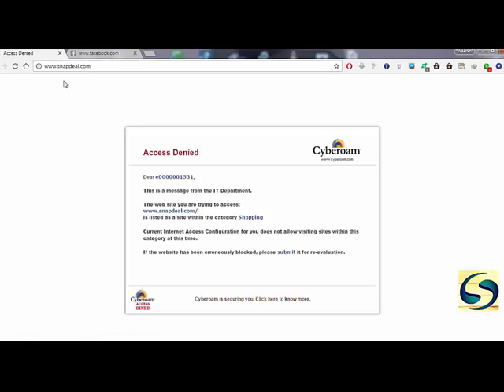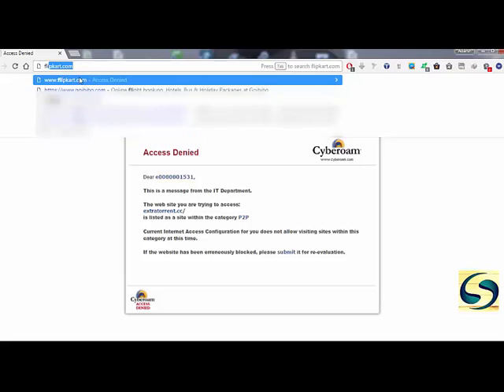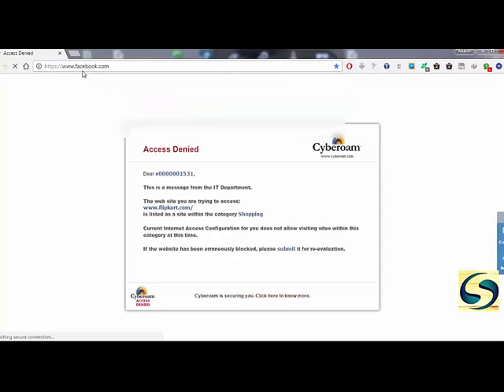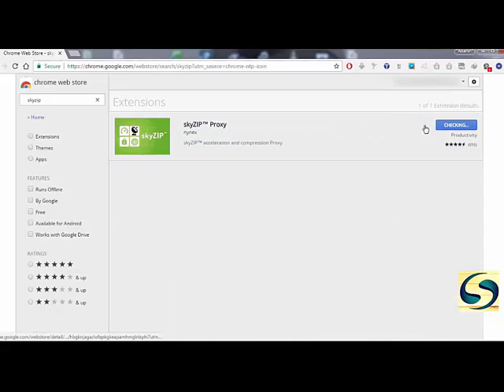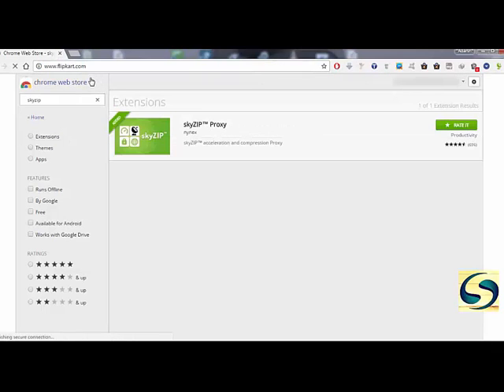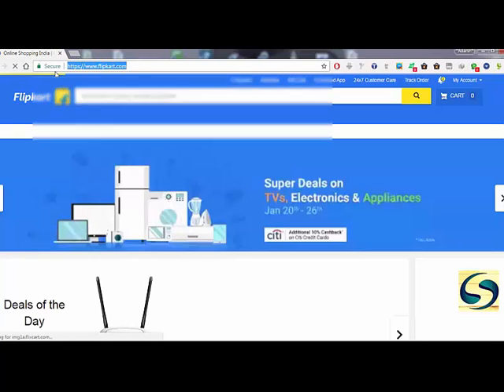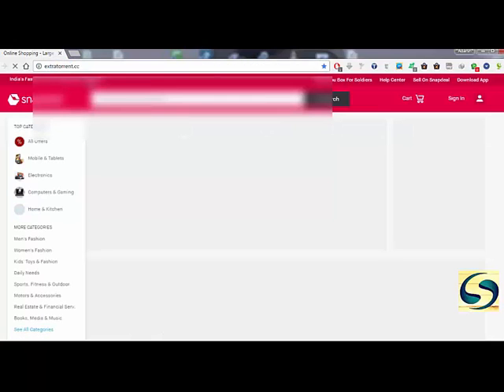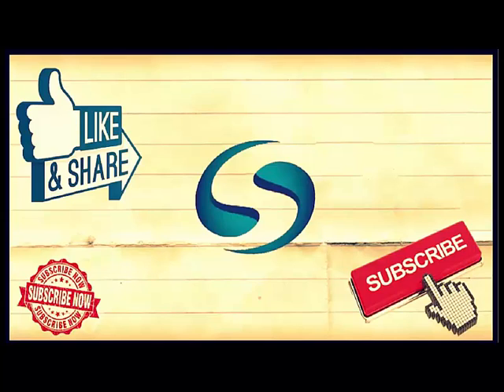Unblock college/office wifi in one minute. Bypass Cybearoam.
in this video i'll show you how to unblock of bypass college wifi easily .